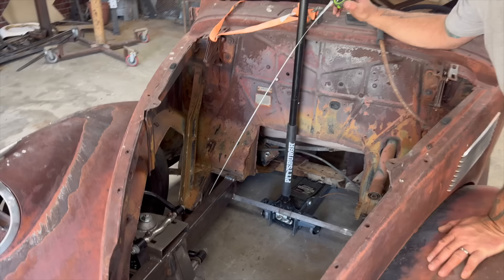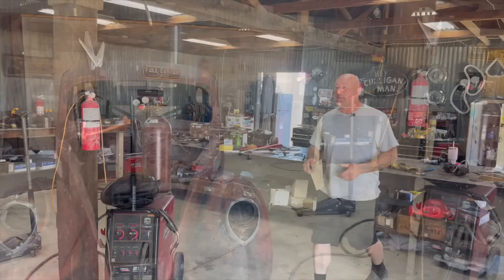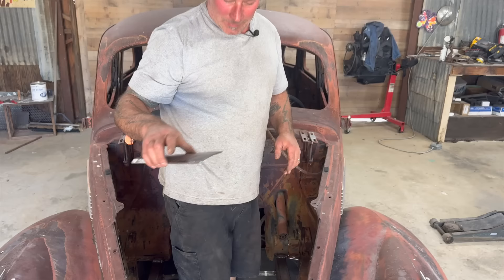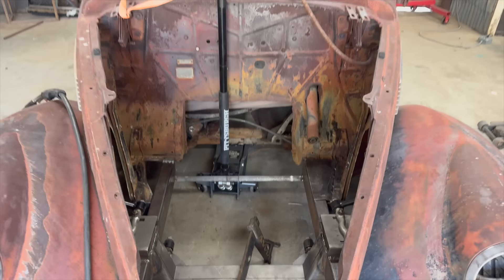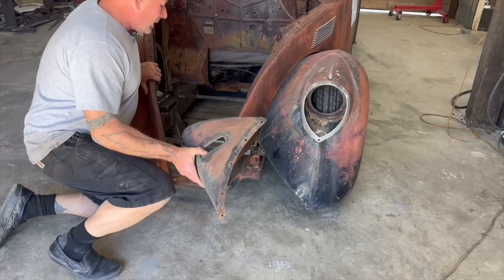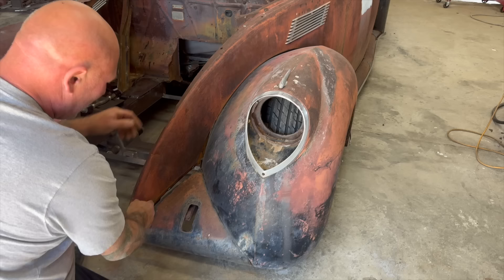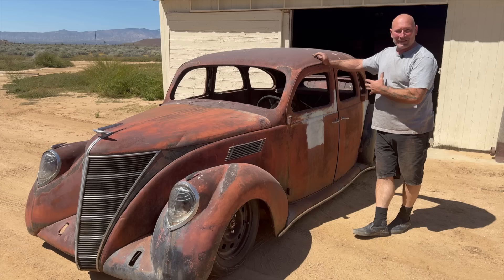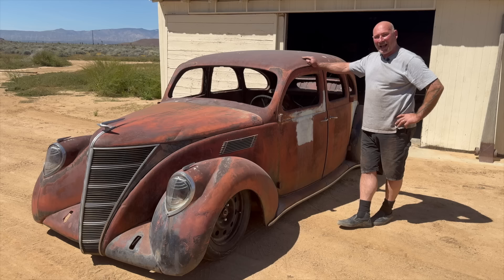1937 Lincoln Zephyr: After 50 years Ian Has Brought New Life Back Into This ICONIC Part of Americana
1937 Lincoln Zephyr: After 50 years Ian Has Brought New Life Back Into This ICONIC Part of Americana

Ian Roussel welds in the front crossmember and test assembles the sheet metal for the first rollout in decades!

The Backstory:
Desert friends turn Ian and Jamie on to a find of a lifetime, A 1937 Lincoln Zephyr.

We also have an Amazon store for you to shop some of the basics we use at our desert ranch!

👨🏻‍🎨Intro and Outro Animation Done By The One and Only